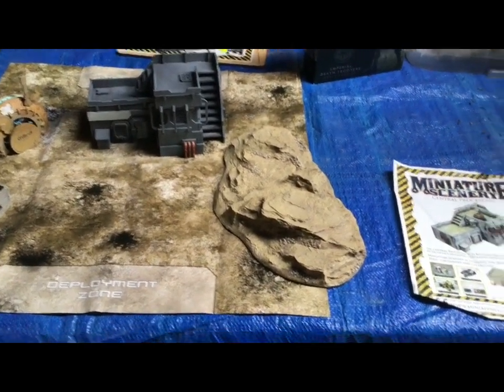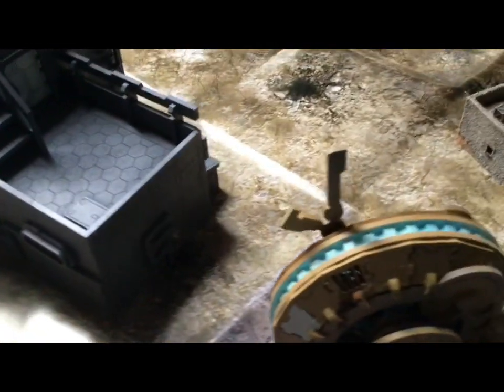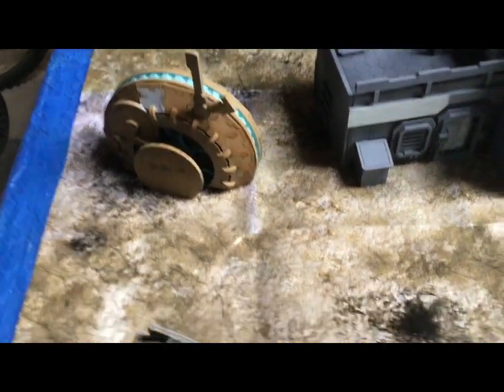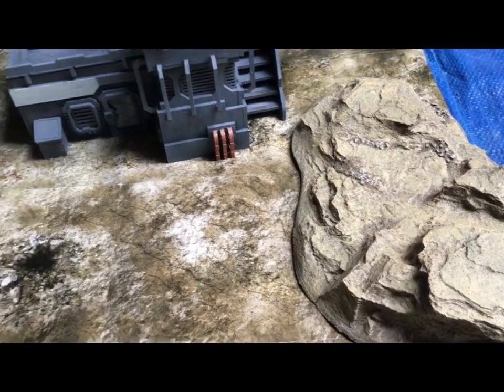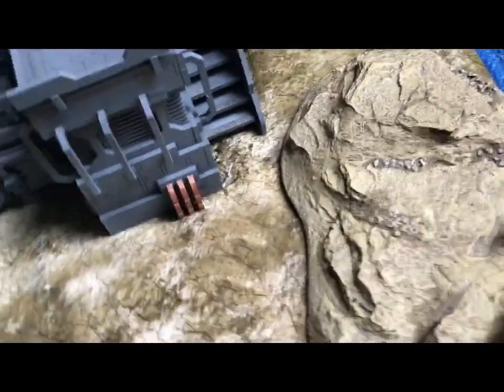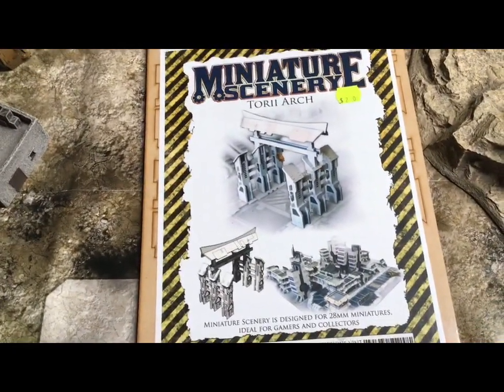Star Wars Legion Table Terrain options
Today I am taking a break from painting models to look at what terrain I already have from previous game systems as well as introducing the audience to a company called Miniature Scenery.  The name says it all.